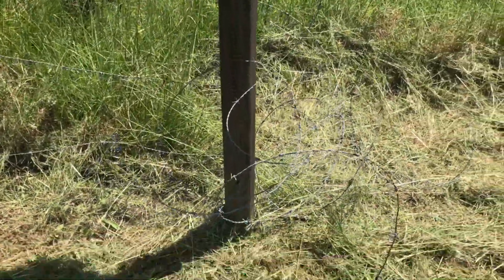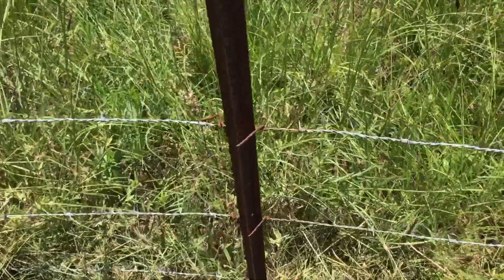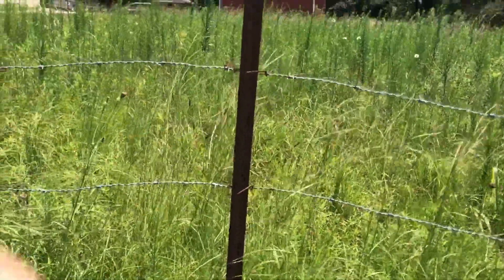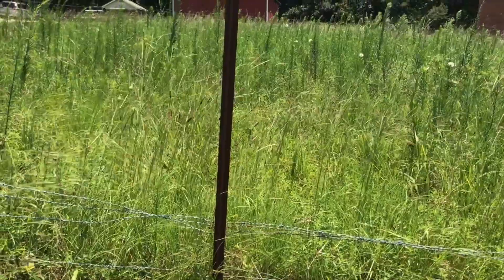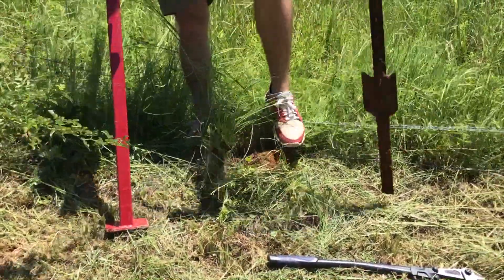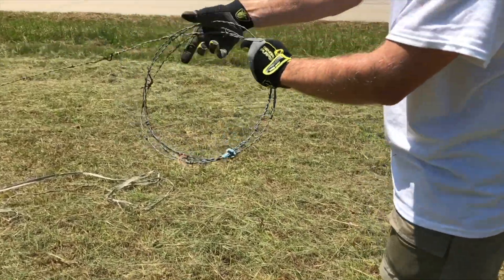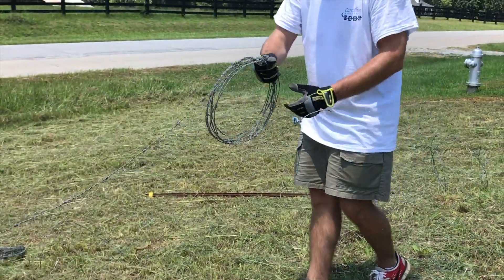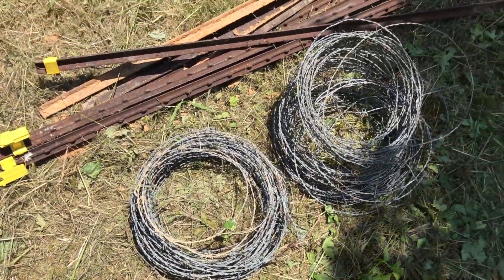How to Remove and Recycle Barbed Wire Fence | Random to Real Estate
If you ever come across a piece of land that you recently bought with barbed wire fence, be very careful to not get poked or scratched. This "how to" video will help you take it all down to deal with it, in a safer manner. You'll need:
- safety glasses/goggles
- heavy duty gloves (to protect from the barbed sides)
- bolt cutters (to detatch the wire from the posts)
- tee post puller (to pull the fence posts without bending them)
(optional)
- weed eaters and lawn mower (to clear the grass surrounding the area)

Timecodes
0:00 - Intro
0:31 - Pre - planning.
2:04 - Tee Post Puller.
2:30 - Safely rolling the barb wire.
3:18 - Final remarks

Hey y'all! I'm a full time real estate agent located west of Atlanta, in Carrollton, Georgia. I actively list and sell homes, land, and commercial properties every day with the help of my amazing team and brokerage. This channel is a way for me to give back through leading and demonstrating examples of professional video, as well as iPhone and GoPro content.
This is not your typical lame real estate channel!
We all have random hobbies and interests that we can share to earn the trust of the people that we want to do business with.  It is also my goal with my team Century 21 Novus Rettro Group to market ourselves around random things, topics, or ideas that often have nothing to do with real estate. The majority of these videos have been filmed by James Paul of Schiller Productions.

Rettro Group is also on facebook